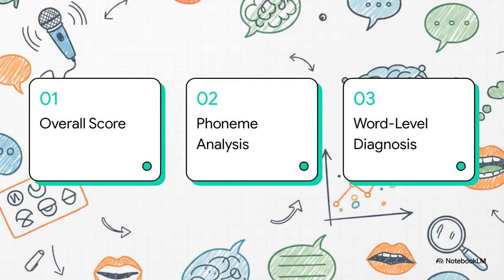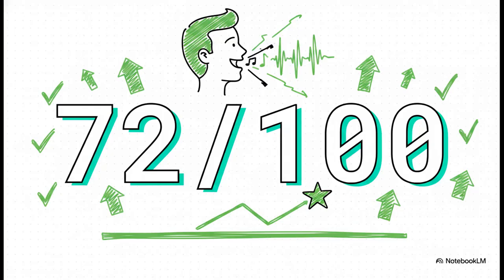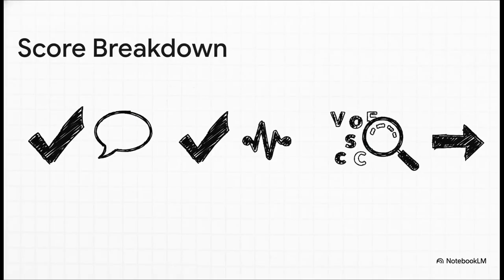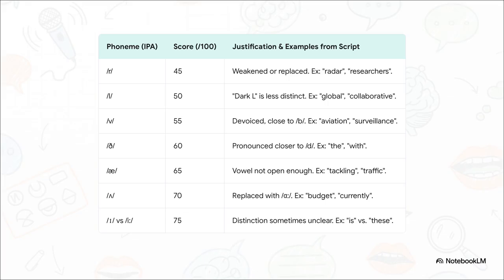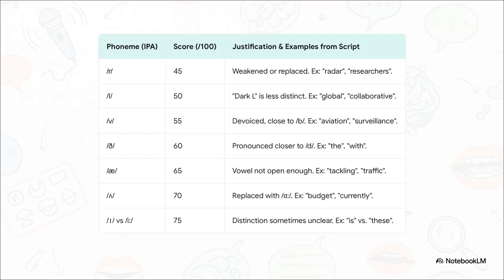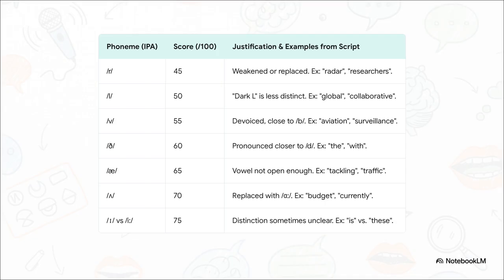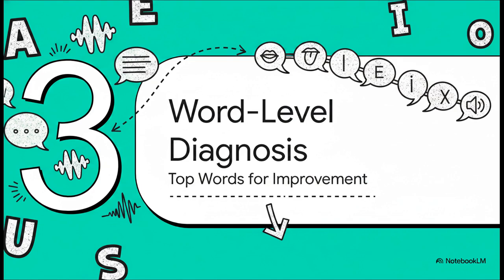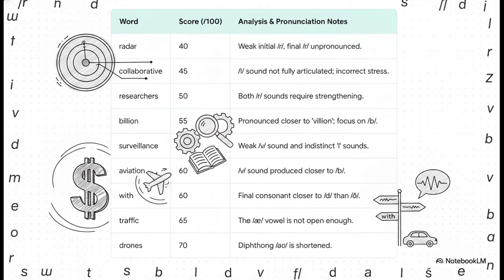Pronunciation Diagnostic: Drones and planes in the sky